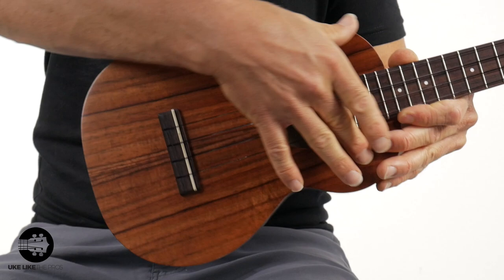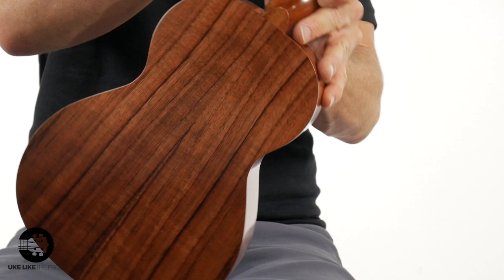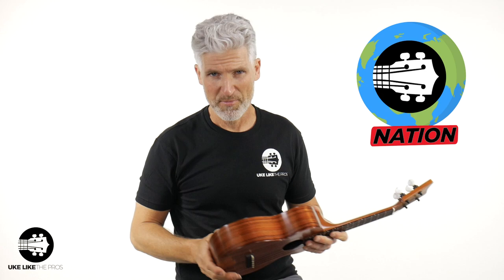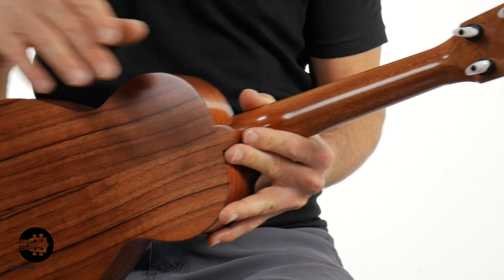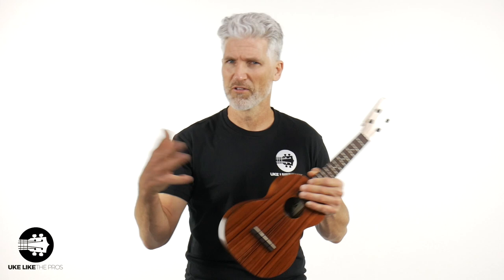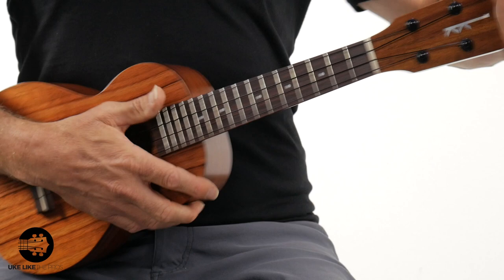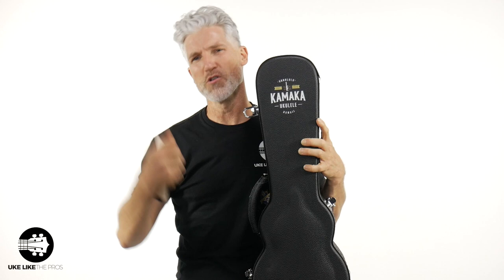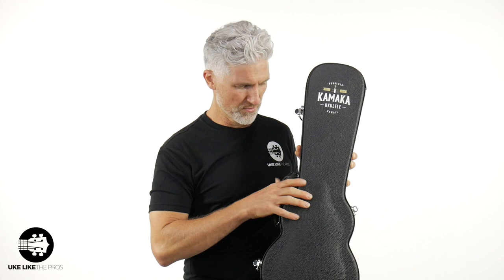Kamaka HF-2 Concert Ukulele Hawaiian Koa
Hey guys in this new ukulele review video I'm showing you the Kamaka HF2 Concert Ukulele Hawaiian Koa. We did it. After 3 years of trying to become a Kamaka dealer, Uke Like The Pros is now an official Kamaka dealer!

00:00 Intro
02:09 Specs
03:00 Sound Check - Fingerpicking
04:17 More Specs
06:50 What you get?
07:38 Sound Check - Strumming

This uke looks incredible, you feel the quality and tradition of Kamaka, the tone that explodes from the soundboard is clear, resonate, and suburb. The lush Hawaiian Koa wood has a balanced tone that is full but also radiates clarity.

What do you think of this incredible uke? If you are interested you can check it

4) READY TO BUY A UKULELE?

6) ARE YOU INTERESTED IN GUITAR?

Terry